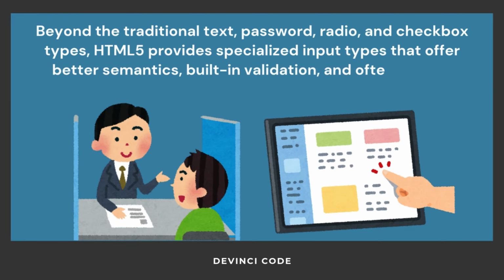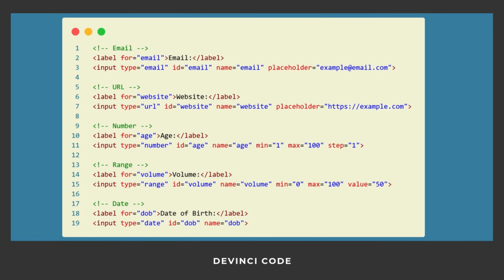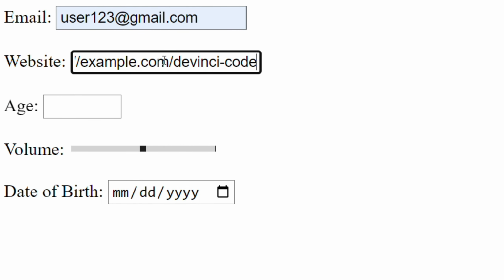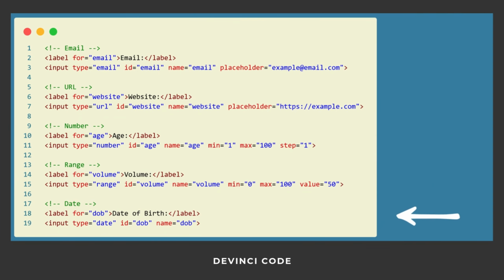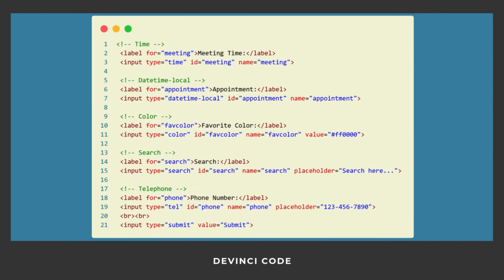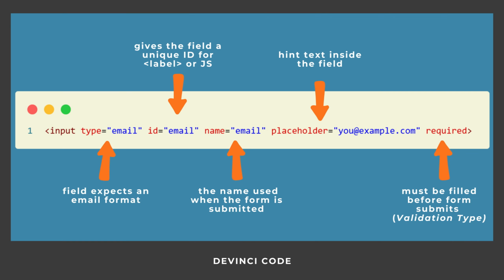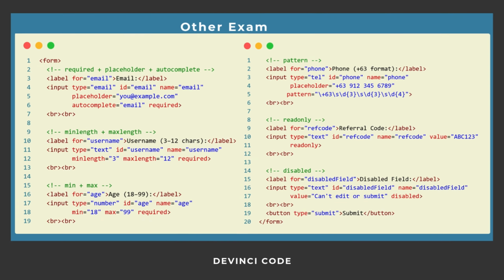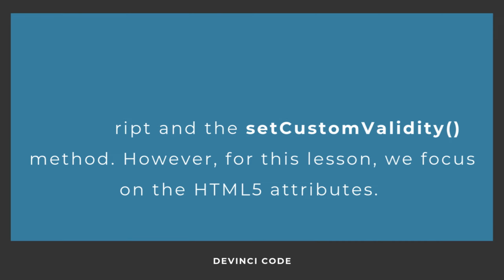HTML TUTORIAL #1 - Intermediate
This is for Capstone purposes.